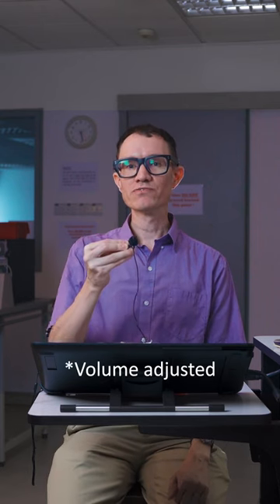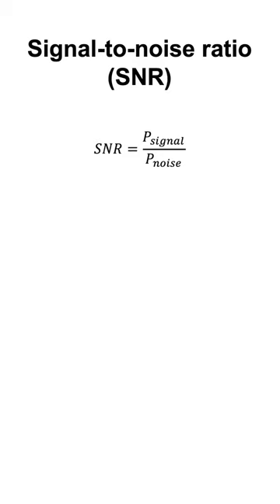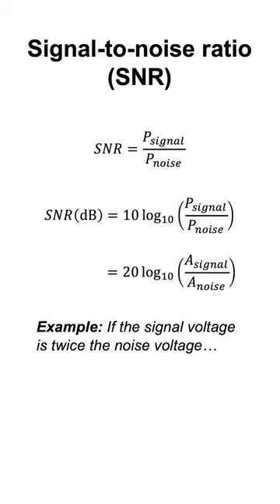Signal to noise ratio (Amplifiers #15)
Demonstration of signal-to-noise ratio changes with a microphone and amplifier.